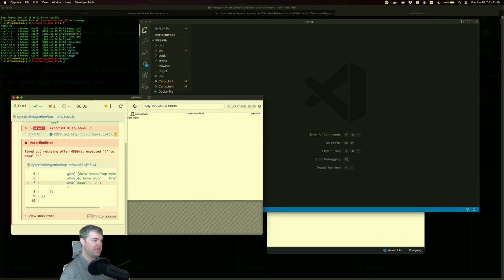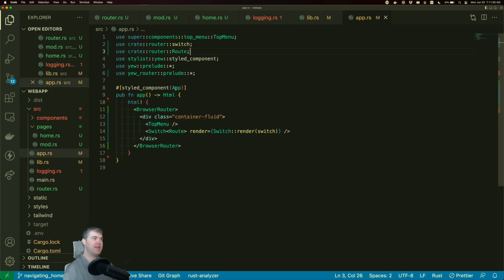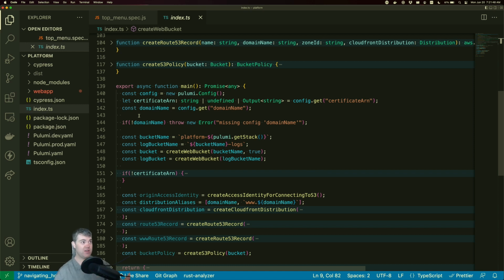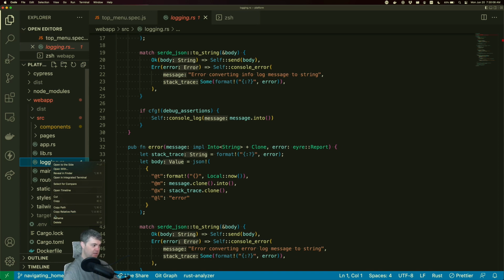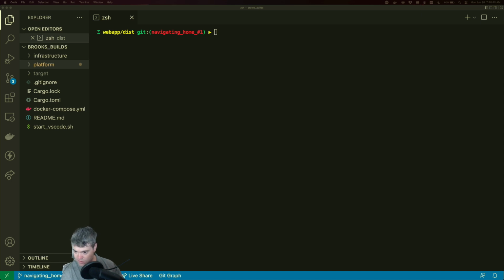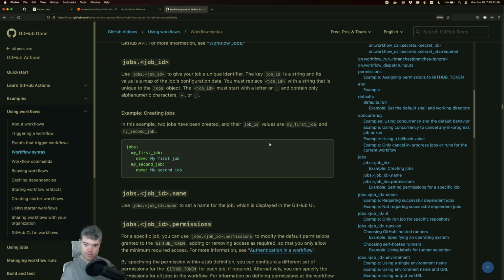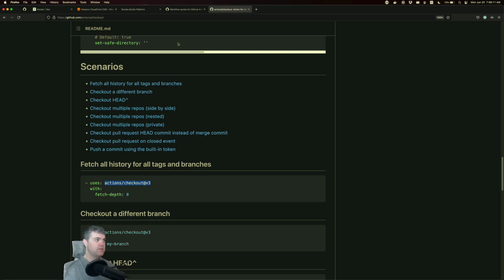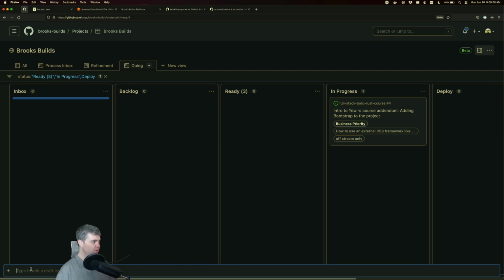Stream archive: creating a router (2022-06-20)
We created a router and set the top navbar logo to send up home.

### Project

### Tech Stack

*   Yew.rs

*   Rust

*   Cypress

*   AWS

*   yew-router

*   S3

*   Cloudfront

### Links